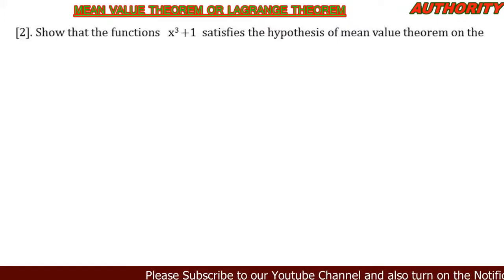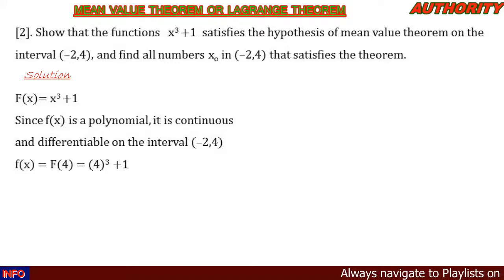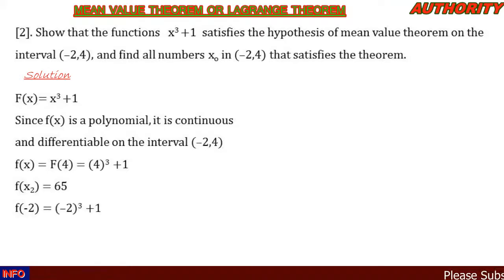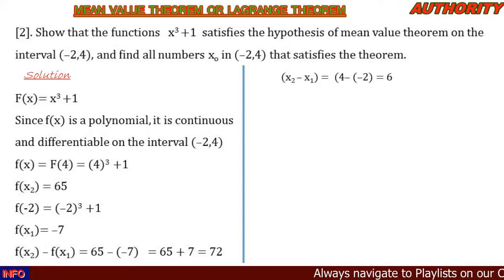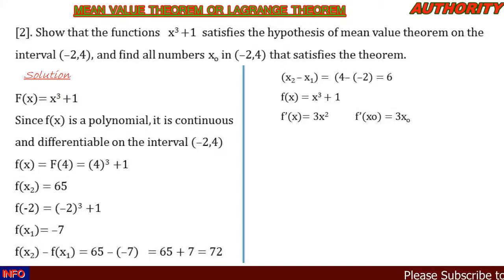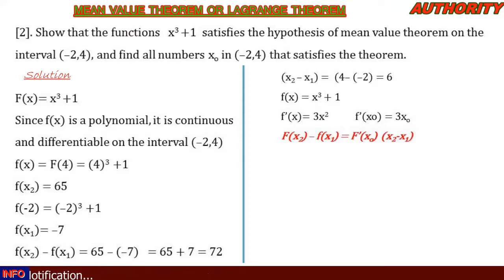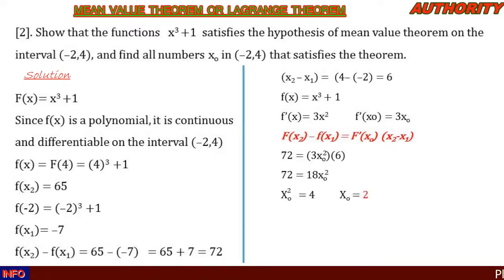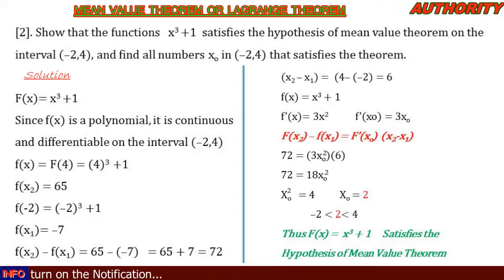Mean Value Theorem Calculus